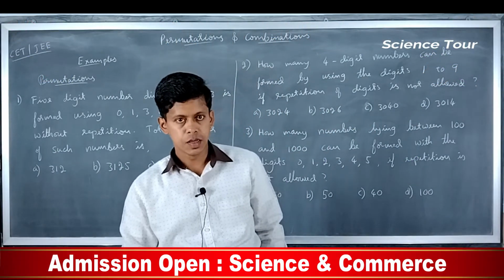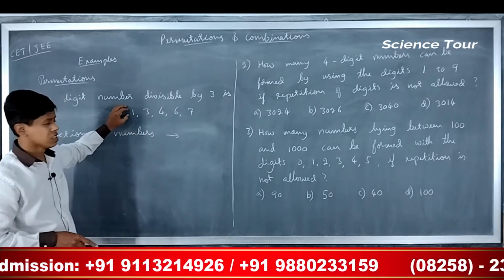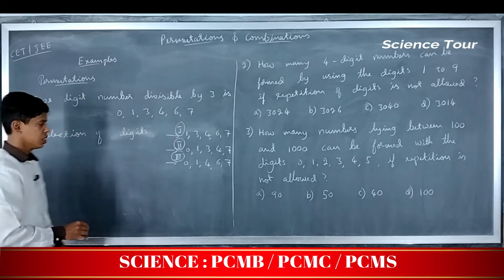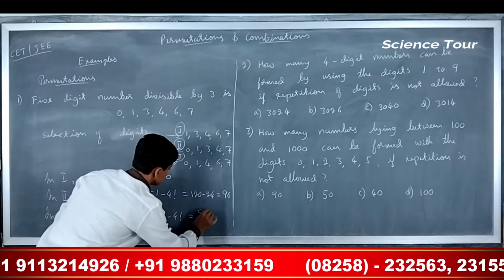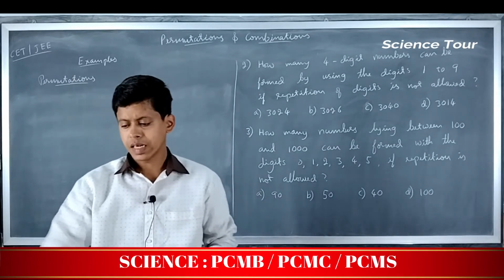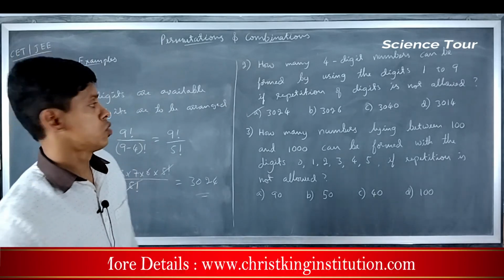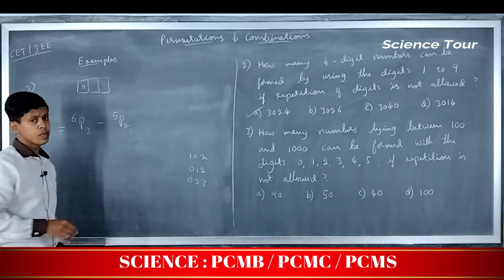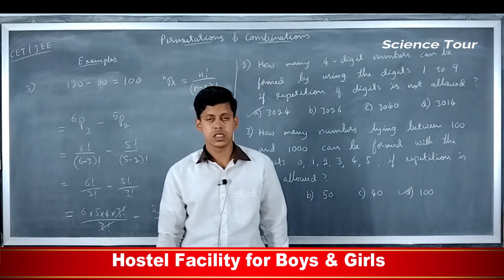CET JEE Mathematics | Permutations & Combinations (Part 6) | Mr Arun Dsouza | Science Online Class